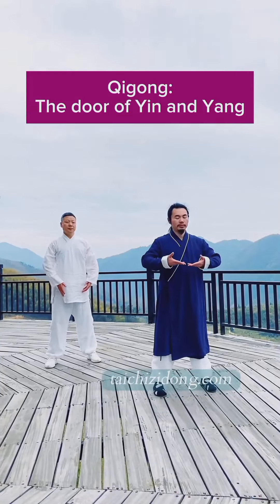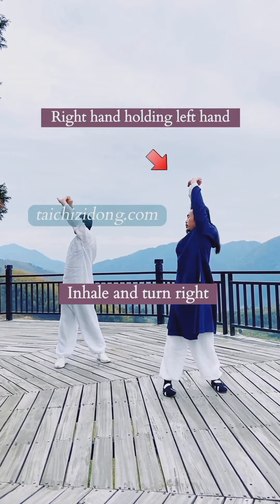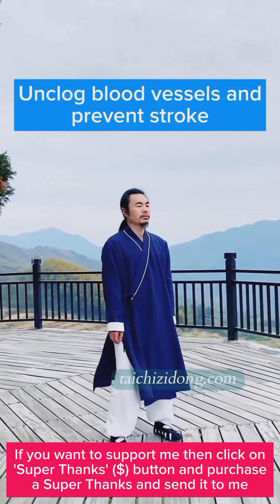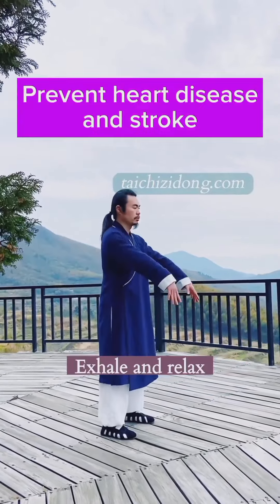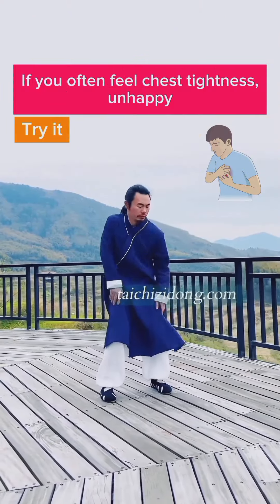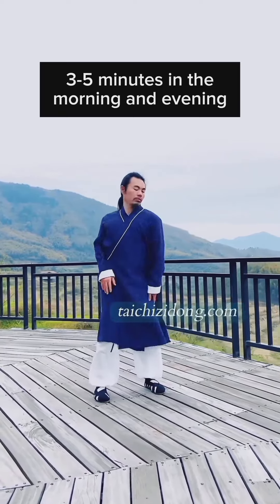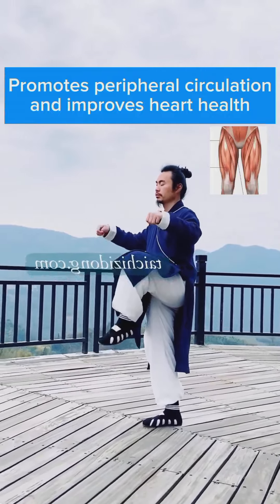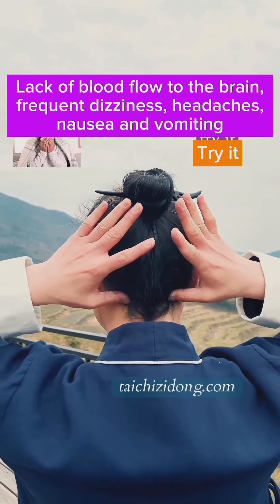If you don't want Cancer and Stroke (Do This Exercise)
My Other Videos Click Here On Link

Taichi
Taichi Exercise
Qigong
Tai Chi
Taichi Zidong
Wudang Zidong
Kungfu Master
Martial arts
Karate
TCM
Traditional Chinese Medicine

Tai Chi
Taichi Zidong
Wudang Taichi
Wudand Zidong
Qigong
Yin and yang
If you don't want cancer
Relieve endocrine disorders
unclog blood vessels
Prevent stroke
Prevent heart disease
Prevent heart stroke
prevent brain stroke
Improve spine health
Chest tightness
unhappy
Promotes peripheral circulation
Improve heart health
Dizziness
Headaches
nausea
Vomiting